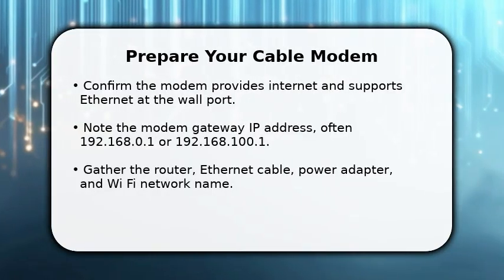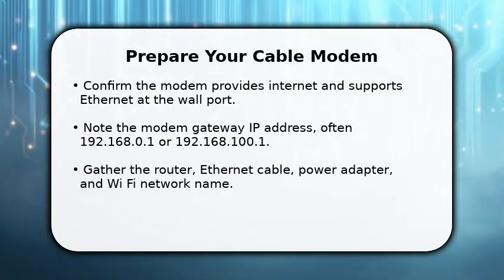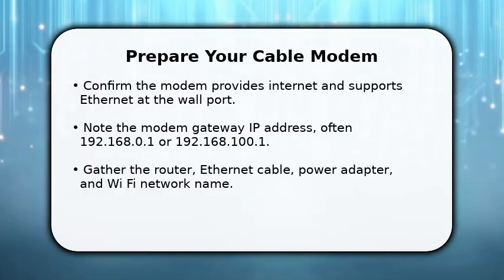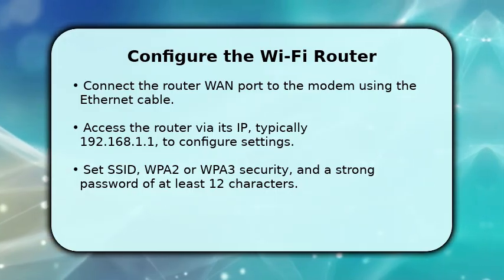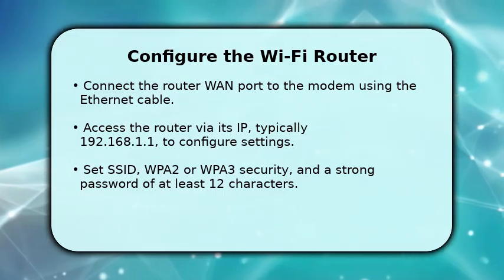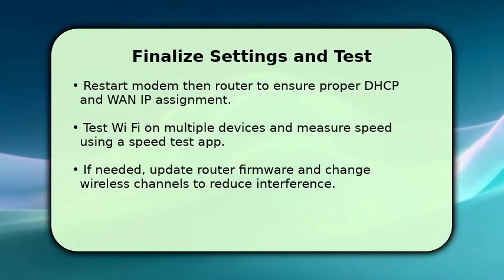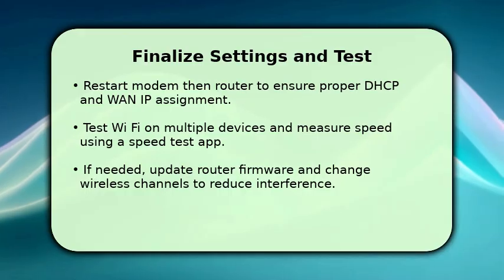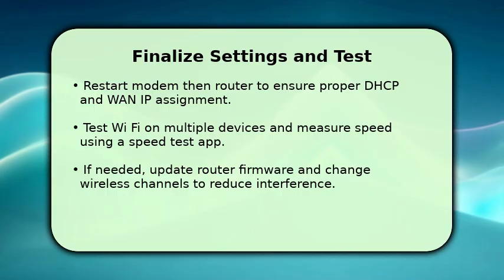How to Share Cable Internet Connection Through Wifi - Step by Step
How to Share Cable Internet Connection Through Wifi - Step by Step | 🔒 Surfshark VPN Deal — Stay private and secure. $1.99/mo + 3 Months Free ▸

Learn the essential steps to share your cable internet connection via Wi-Fi with ease. This video guides you through setting up a shared network, ensthy configuring router settings for optimal performance.

share Cable Internet, Wi-Fi setup guide, shared home network, router configuration, connect to cable modem via Wi-Fi, expand internet accessibility, network sharing tips, wireless connection steps, modem settings for shared use, improve household connectivity